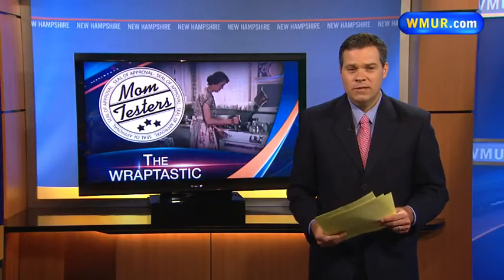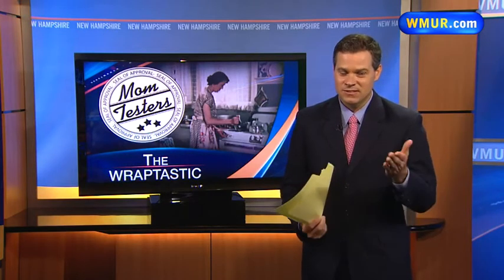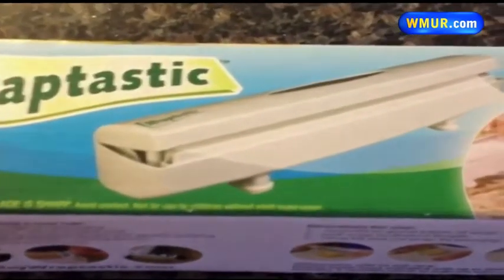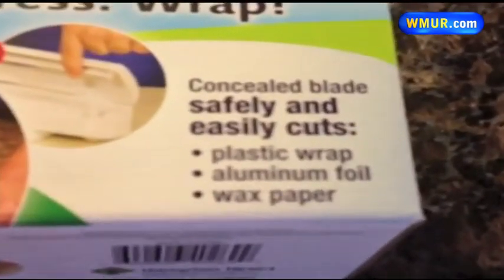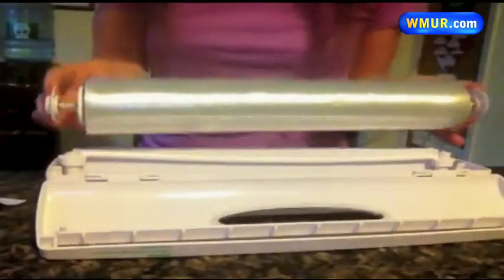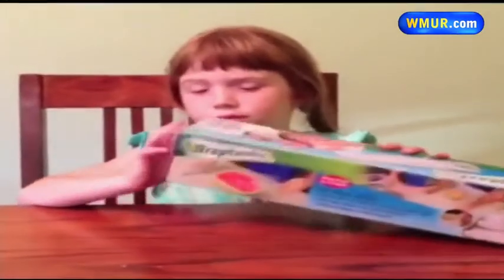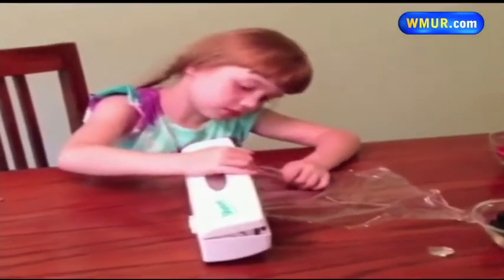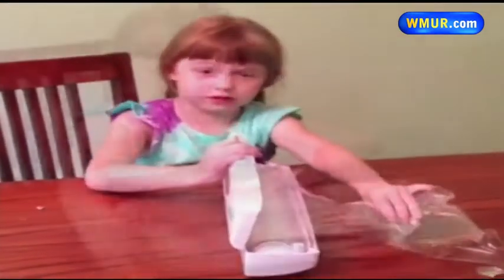Mom Testers: Wraptastic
Two moms and their children test out the as-seen-on-TV product called Wraptastic.